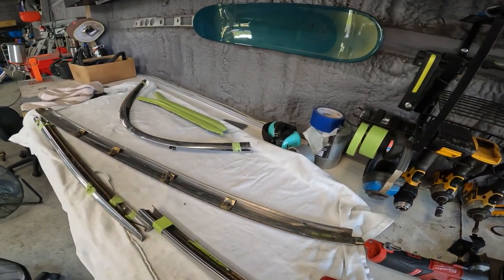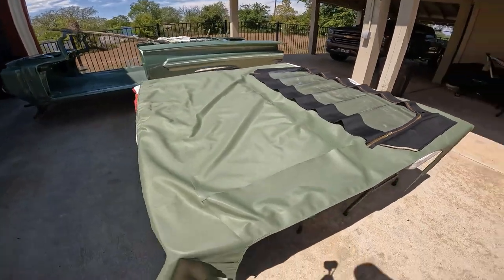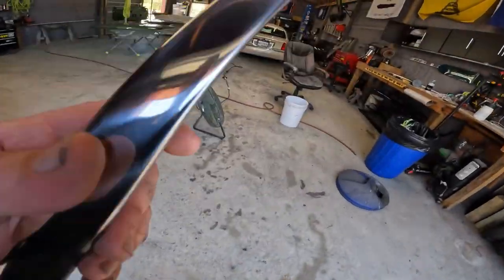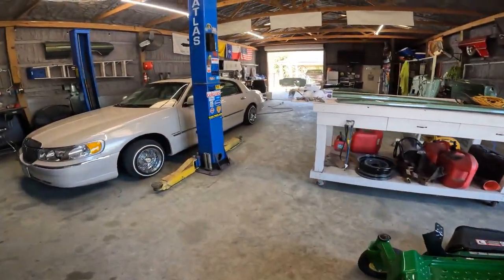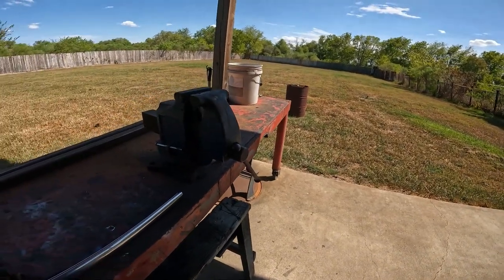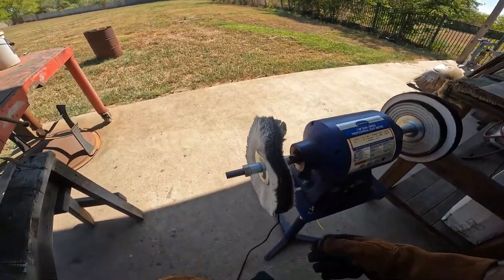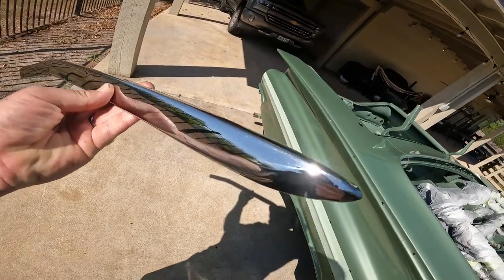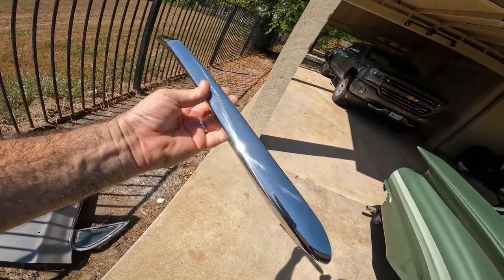HOW TO POLISH STAINLESS MOLDINGS AT HOME!! / DIY / CLASSIC CAR / LOWRIDER / RESTORATON / AT HOME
Welcome back to the channel! In this video i briefly go over one way ( not the only way)  to polish the stainless moldings for your classic car.  This process can be done completely by hand, or you can use different sanders and buffers to achieve excellent results.